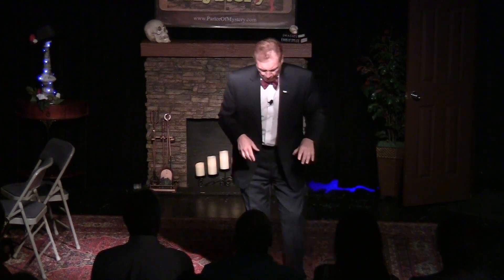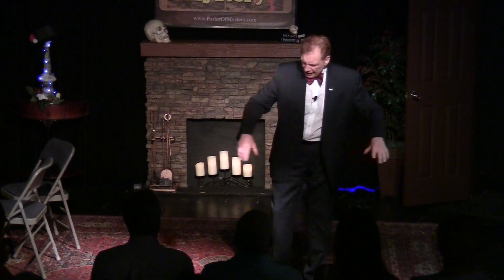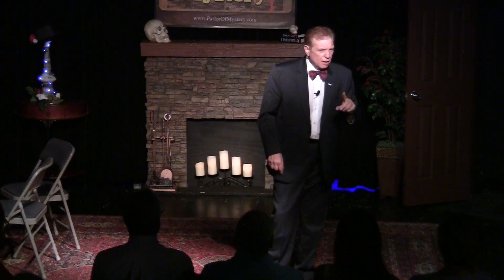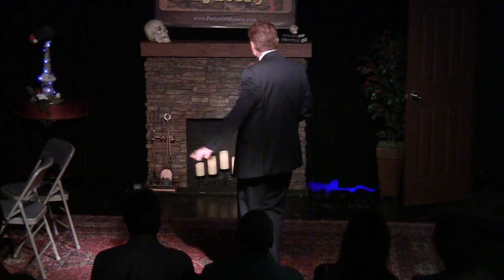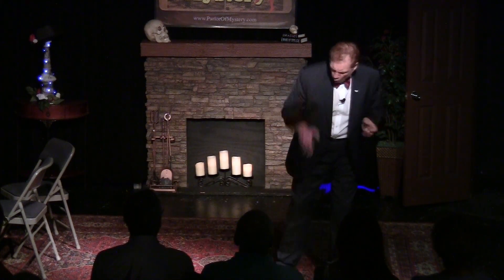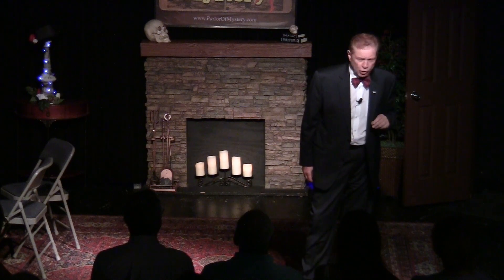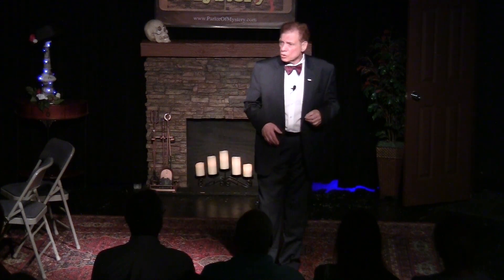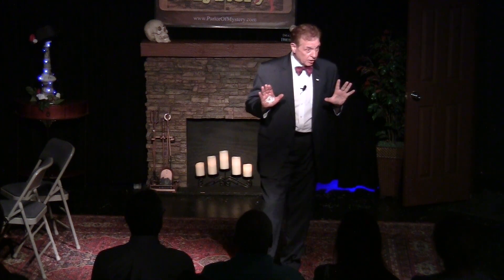smash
This video is a silly setup for a routine